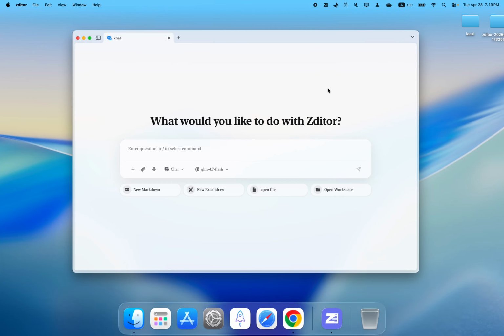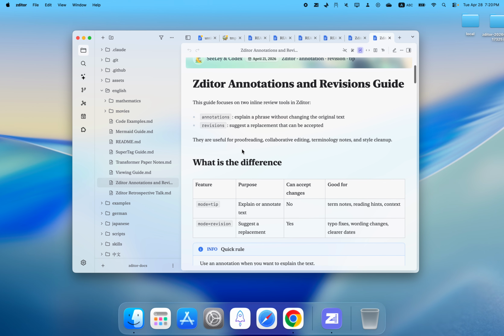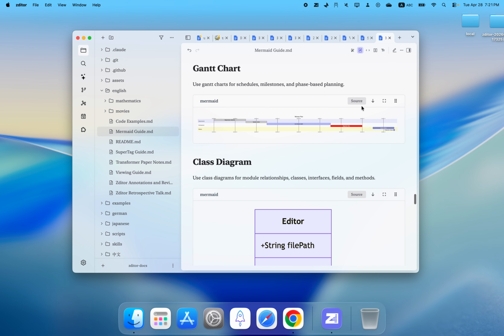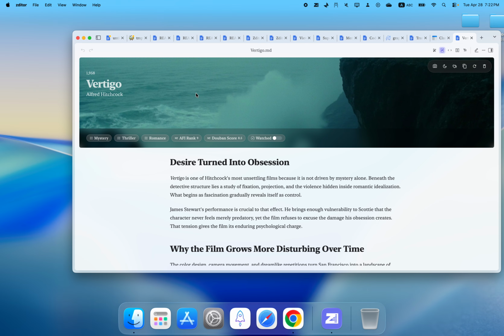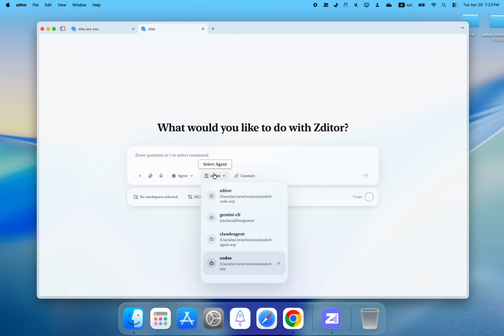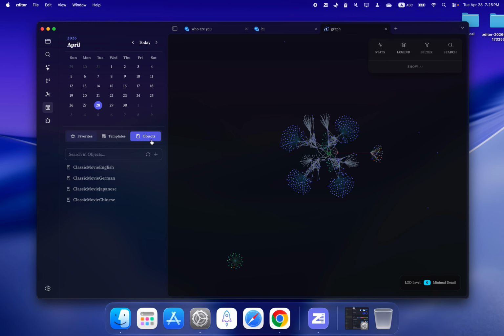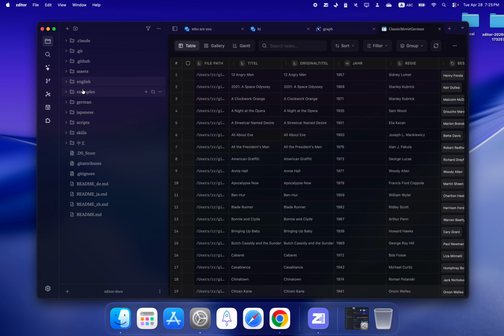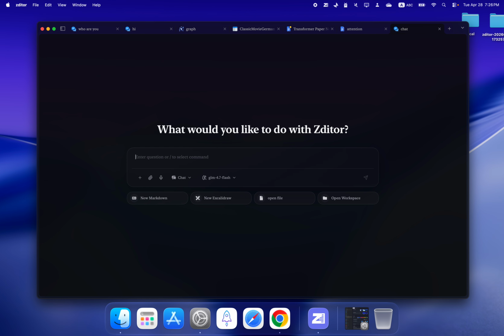Zditor Demo: AI-Powered Local Markdown Workspace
Zditor, pronounced “Z editor”, is a local-first, AI-powered Markdown workspace for writing, learning, technical documentation, and knowledge management.

In this demo, I walk through Zditor’s main workflows:
- AI work entry point
- WYSIWYG Markdown editing
- Local file-based knowledge base
- Mermaid diagrams
- Code examples and technical docs
- Knowledge graph
- Structured Markdown collections
- Dark mode
- PDF and research note workflows

Zditor keeps your content as open Markdown files, while adding a modern editor experience, AI assistance, structured documents, and visual knowledge organization.